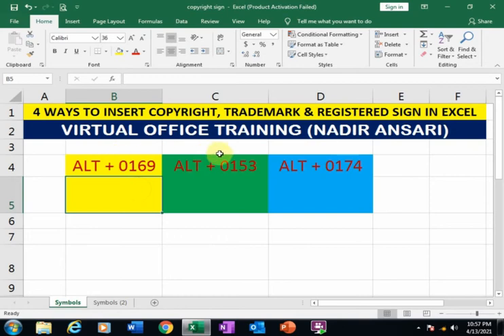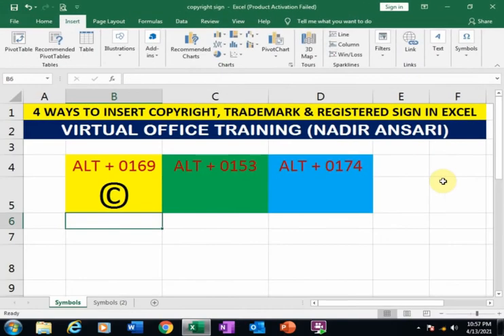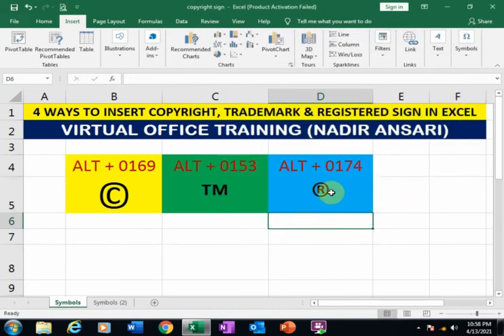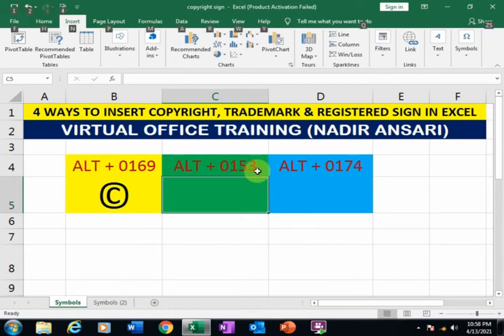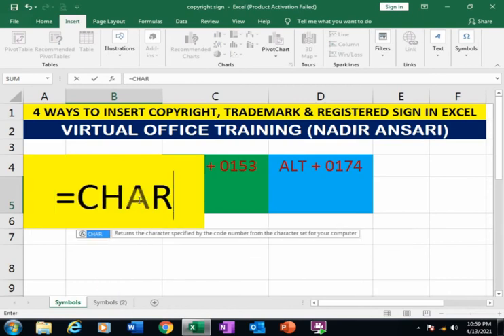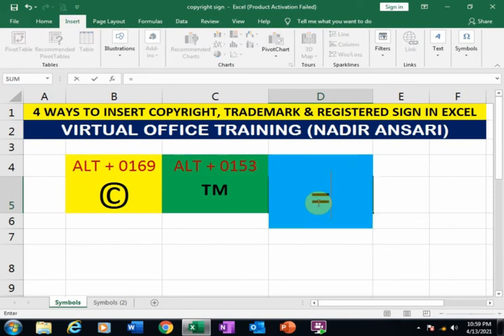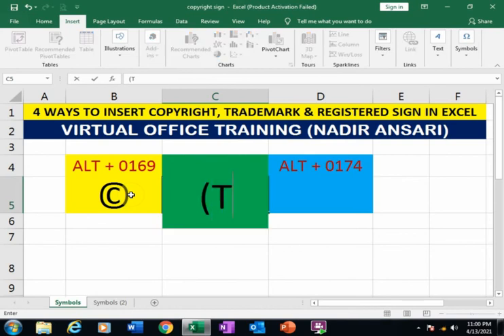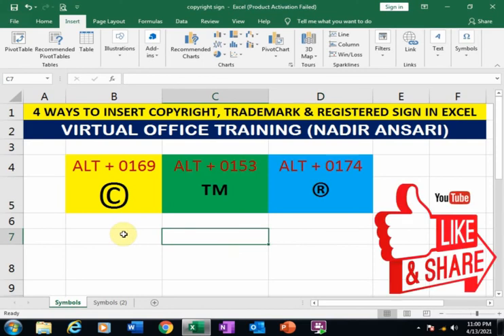Four Ways To Type Copyright , Trademark & Registered Symbols In Excel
4 Ways To Insert Copyright, Trademark & Registered Sign In Excel,
Trademark symbol,
excel shortcut for copyright,
shortcut copyright,
shortcut trademark,
shortcut registered,
How to type Trademark (TM) Symbol,
Insert Copyright,
How to Type Registered Trademark Symbol,
Special Characters In Excel,
How to Type Registered Trademark Symbol in Excel,
How to Insert a Copyright or Trademark Symbol,
function of copyright symbol,
function for trademark symbol,
char function for registered sign,